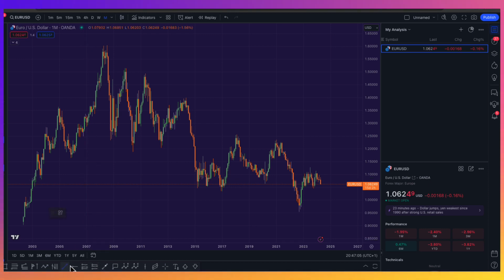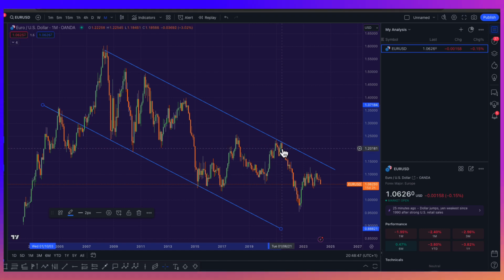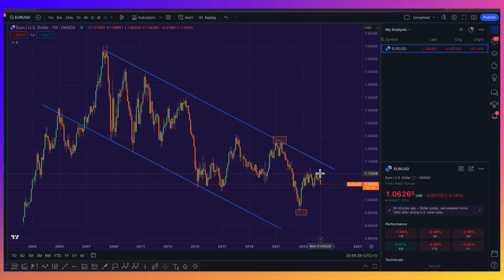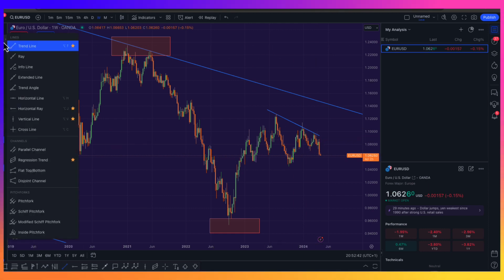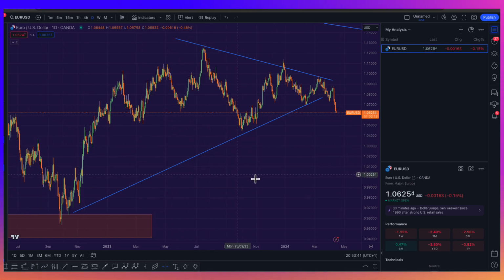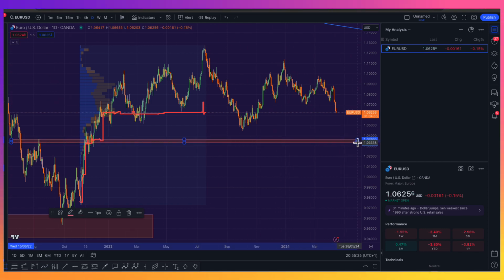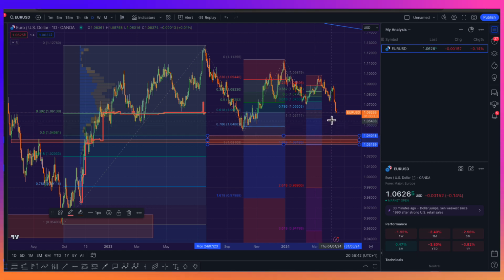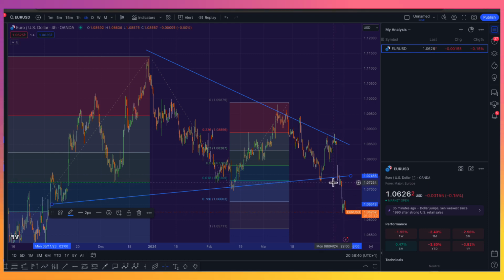How to analyze Forex Market, using Price Action Methodology, EURUSD long term Analysis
How to analyze Forex Market, using Price Action Methodology, I will try to upload a weekly analysis to make you more familiar with this way of analysis. hope you enjoy